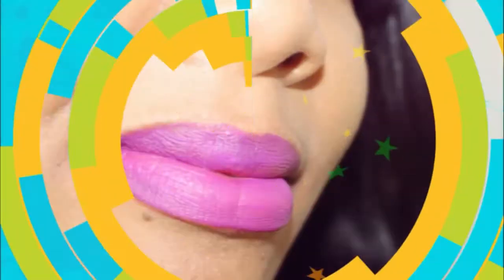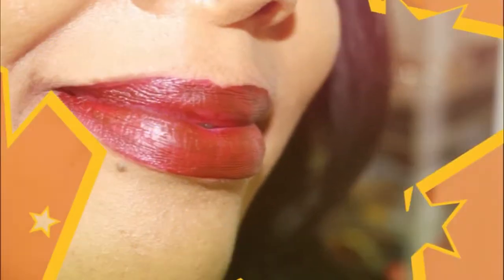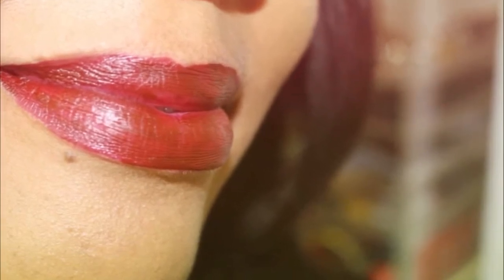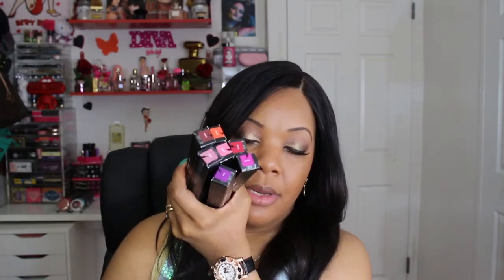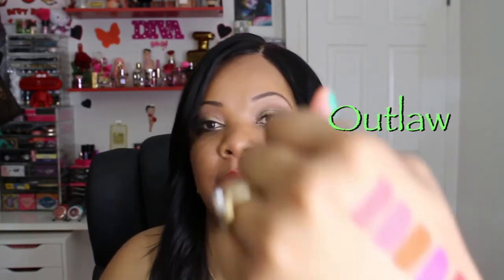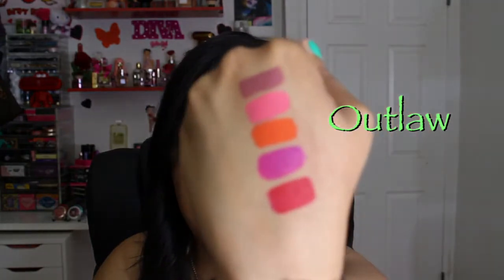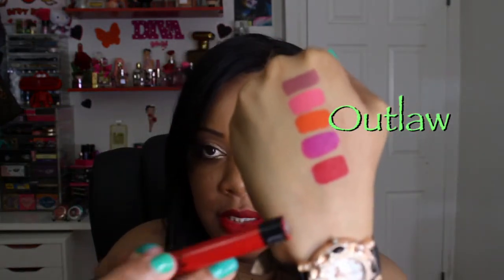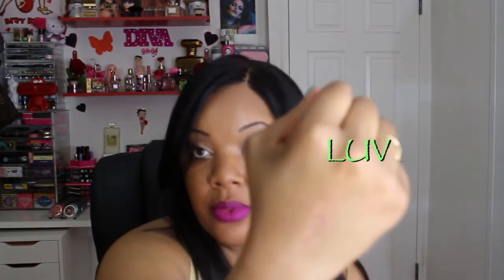🌺KAT VON D|Everlasting Liquid Lipsticks Lip Swatches🌺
🌺Hi everyone!  Here's some lip swatches of the Kat Von D Everlasting Liquid Lipsticks I purchased in  the Sephora Spring VIB Haul I did!